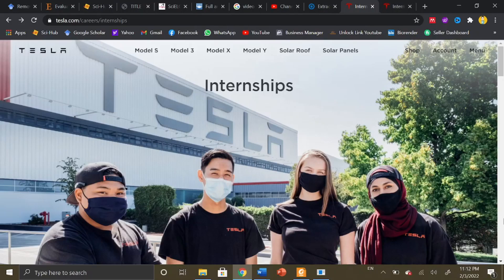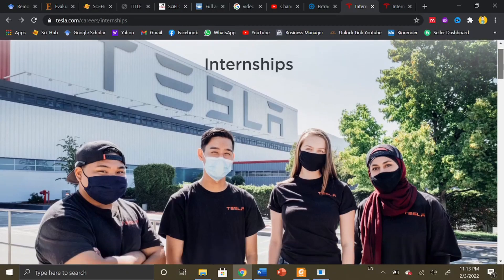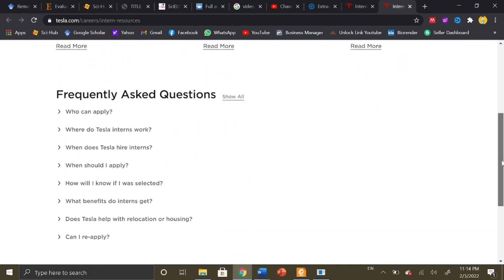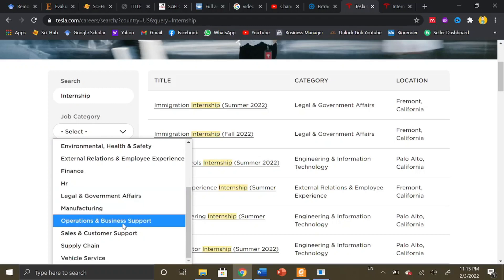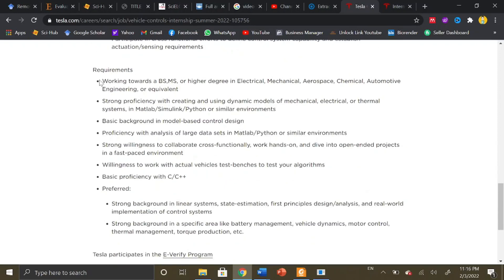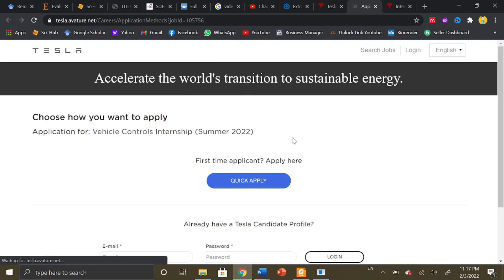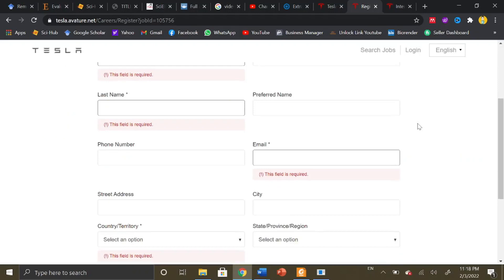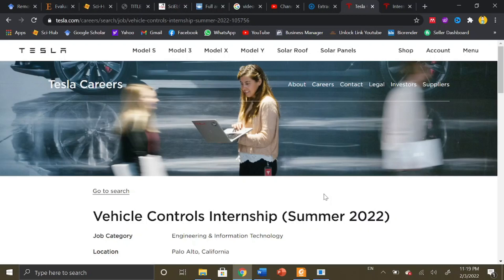How to Apply for TESLA Internship | Fully Funded Internship by TESLA | Complete Details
Experience one-on-one mentorship, interactive networking events and weekly seminars within our exceptional community of experts. Tesla interns collaborate across disciplines, borders and production lines to support our shared mission of accelerating the world’s transition to sustainable energy.

✨ Topics Covered ✨

internships
online internships
free internships
internship with stipend
government internships
internships 2022
summer internship
tesla internship
tesla jobs
tesla careers
tesla remote jobs
tesla hiring
tesla india careers
tesla jobs near me
tesla careers remote
tesla work from home
tesla job openings
tesla entry level jobs
tesla careers india
tesla india jobs
tesla work from home jobs
tesla summer internship
tesla internship summer 2021
tesla human resources
tesla engineering jobs
remote tesla jobs
elon musk hiring
tesla online jobs
tesla motors careers
tesla data scientist
jobs in tesla india
tesla it jobs
tesla software engineer jobs
tesla part time jobs
tesla motors jobs
tesla public policy internship
tesla remote careers
tesla at home jobs
tesla jobs mechanical engineer
tesla accounting jobs
work from home tesla
tesla jobs from home
tesla openings
tesla finance internship
tesla mba internship
tesla software engineer intern
tesla summer 2022 internship
tesla engineering internship
tesla internship for indian students
tesla high school internship
internship in tesla
paid internships
engineering internships
internship program
mechanical engineering internships
it internships
apple internships
data science internship
high school internships
digital india internship scheme
government internship
government certificate
internship opportunities
internships summer 2022
internship abroad
civil engineering internships
journalism internships
business internships